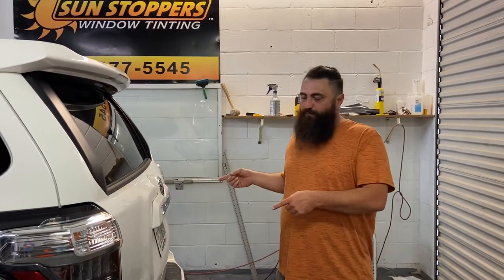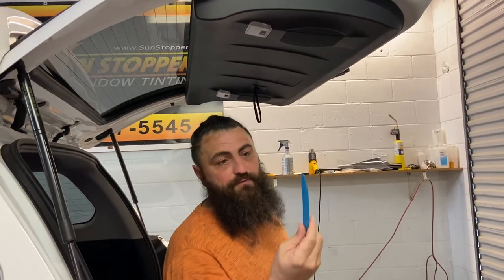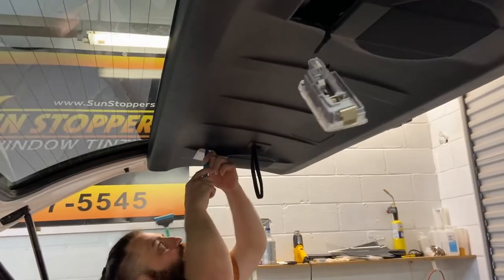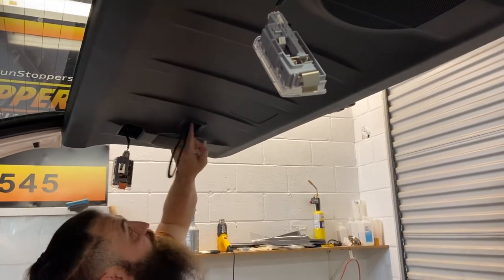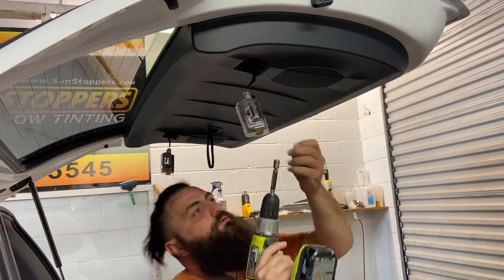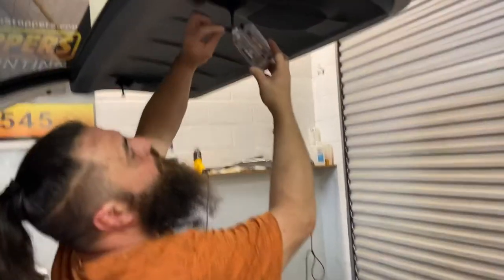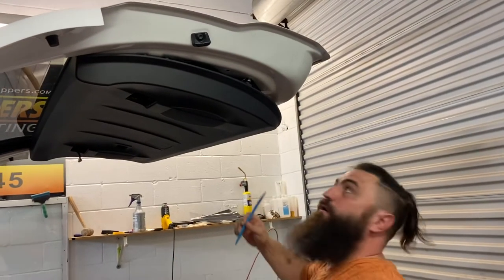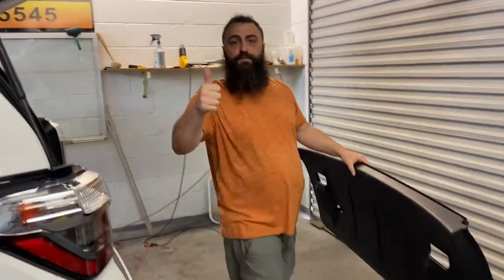How to pull the rear hatch panel on a Toyota 4Runner?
Learn where the hidden screws and bolts are plus where to pull on this panel to remove it. This makes for an easier film installation by getting this door panel out of the way.

If you're new to tinting and looking for more customers, click on the Become a Member link below and you'll be listed on Window Film Revolution's Nationwide Member Locator also listed below.

Not sure what tint tools to get? Check out the WFR online store below. Don’t forget to join WFR’s private Facebook group with discussions daily about tinting tips and tricks from tinters worldwide.